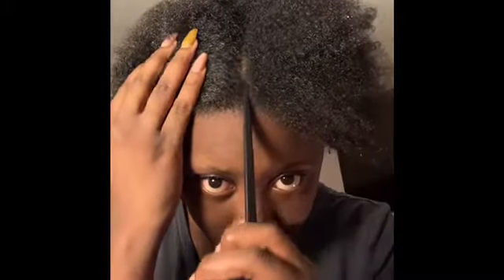TAKING DOWN BANTU KNOTS